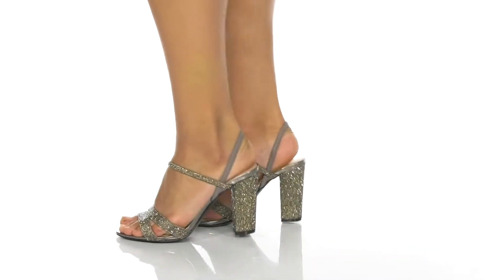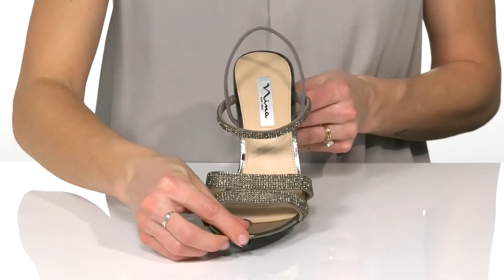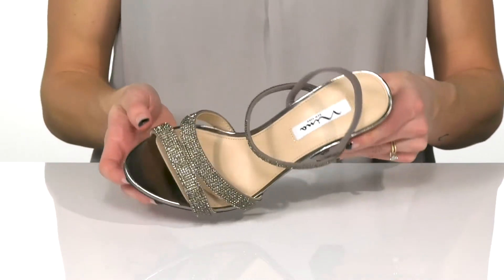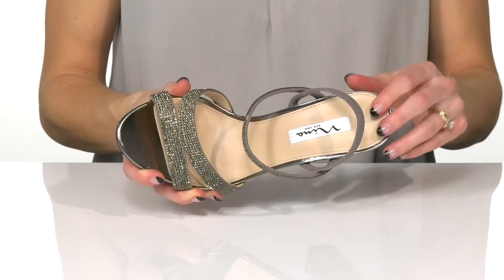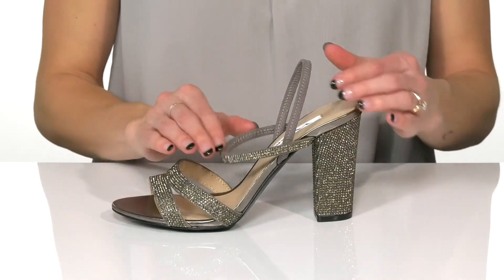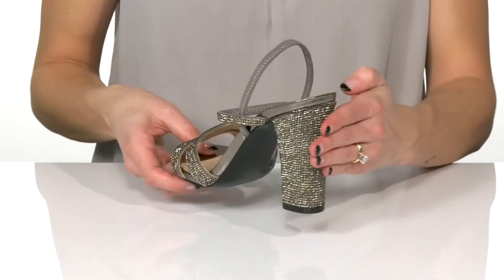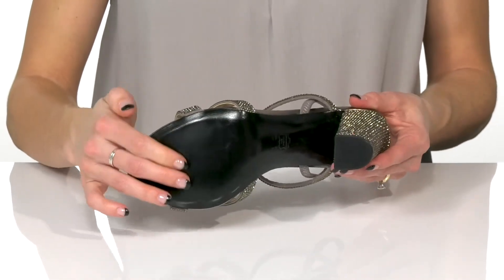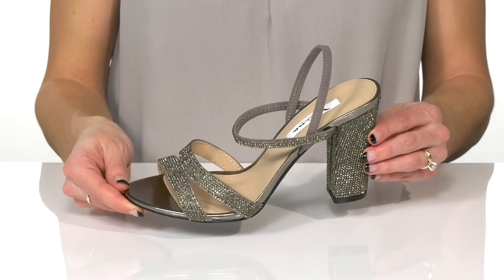Nina Sara SKU: 9689520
Add sparkle to your special occasion with the stylish and shimmery Nina&trade; Sara.
Man-made upper.
Man-made lining and lightly cushioned insole.
Almond toe shape.
Front straps embellished with crystals.
Elasticated counter and instep strap.
Crystal-wrapped block heel.
Elastic slingback closure.
Composition leather outsole.
Imported.